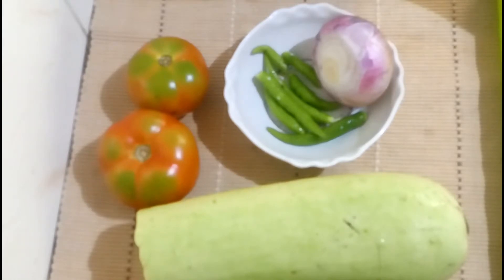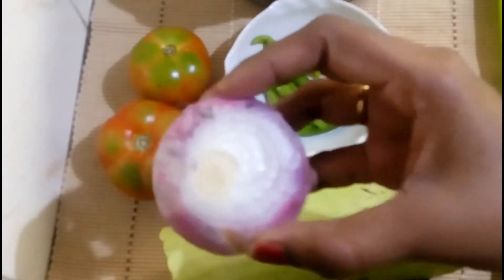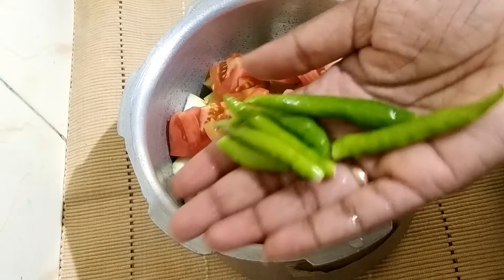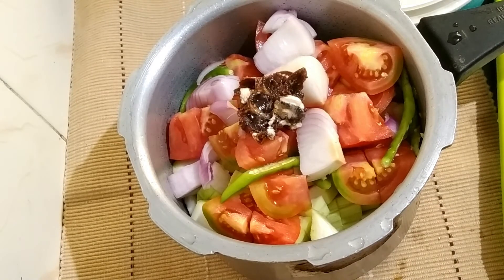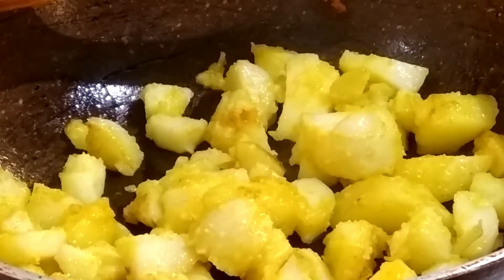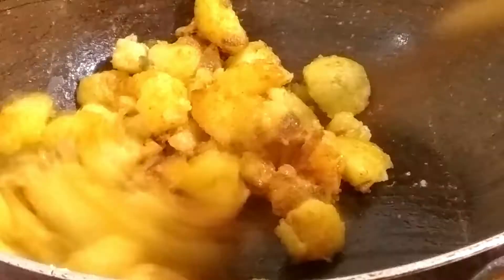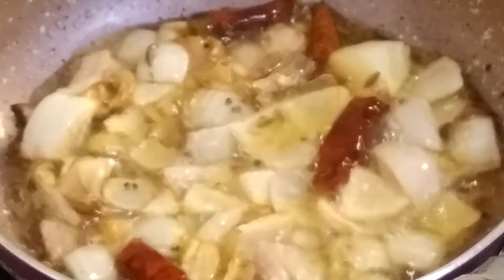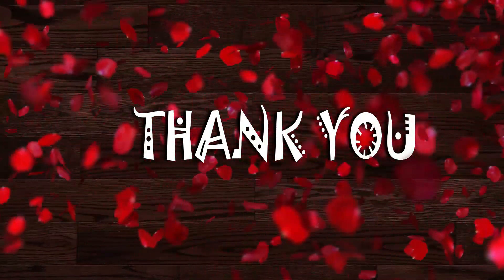DAL WITH BOTTLE GOURD ( SORAKAYA PAPPU) & ALOO FRY